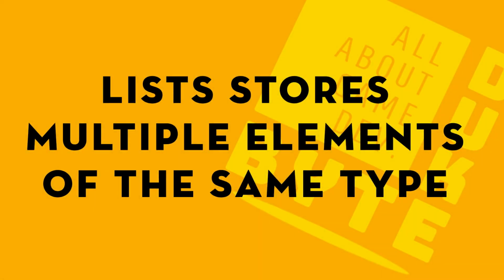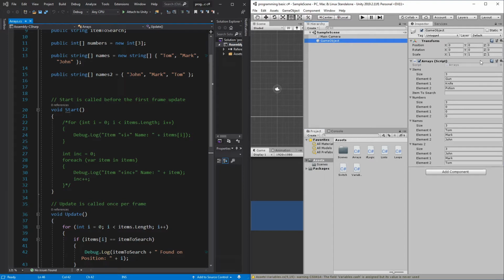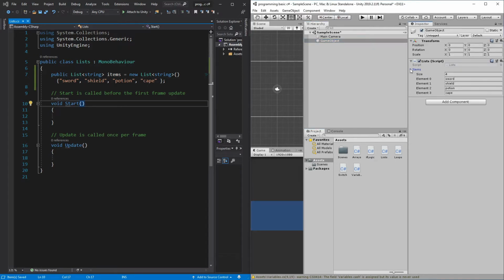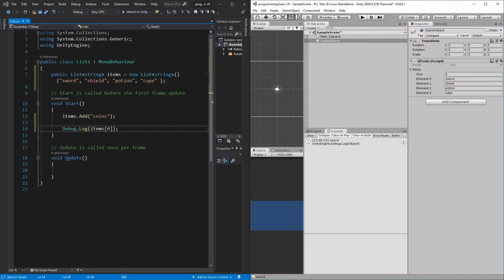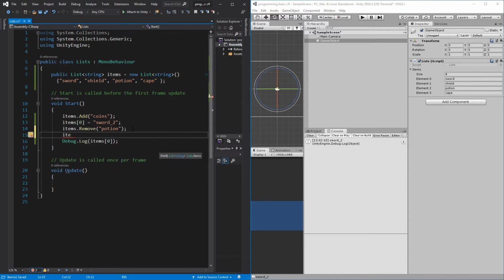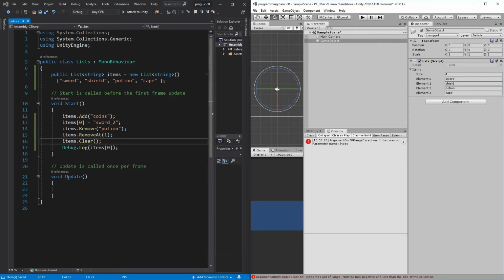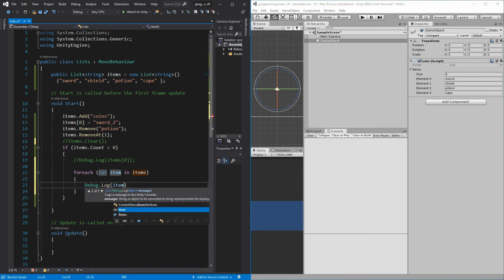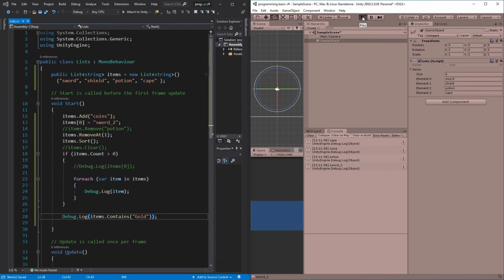How to Easily and Effectively Learn C# Coding in Unity for Beginners: List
Unity 2020 coding in C# for beginners series.

Hello, this is Duke Byte. We're going to learn another programming element in C#, the List.
Lists, like arrays, are used to store elements of the same type.
Lists are slightly slower than arrays but can change size dynamically. Lists have methods to manipulate their content.
With these methods, we can effortlessly search, sort, or add elements to the List.